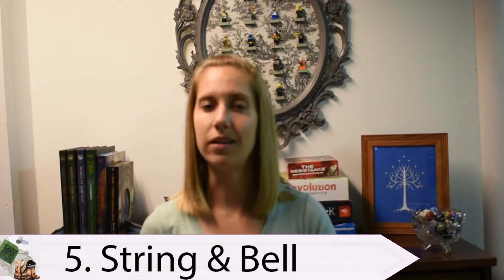Top 10 Mundane Items Every Dungeons and Dragons Character Should Have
Check out this list of the 10 most useful mundane items in D&D and some fun uses for them within your campaigns. If you're a new Dungeons and Dragons player who's unsure what starting gear you need to buy, or a more experienced player looking for new ways to add flavor to your role playing with must have mundane items, then watch now!

At no additional cost to you, we'll earn a small percentage of anything you purchase. Our current wish list includes purchasing a better microphone and lighting equipment for the channel.